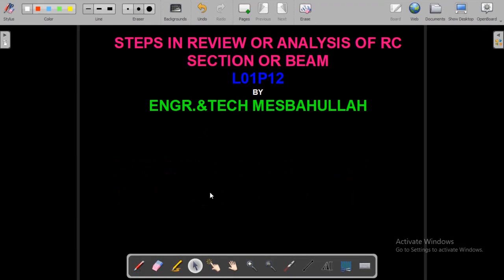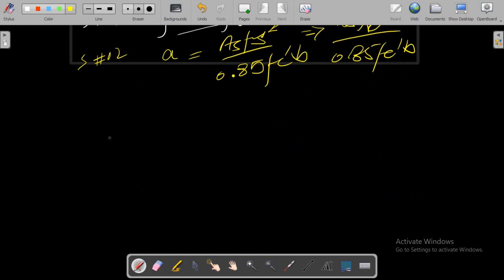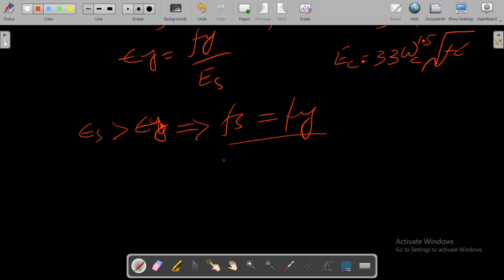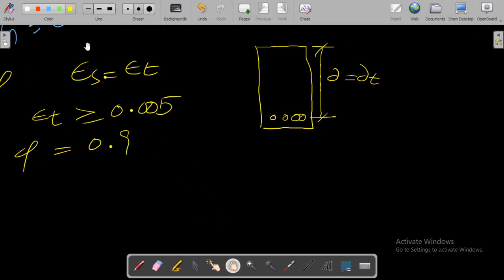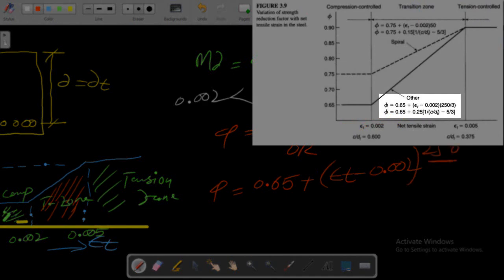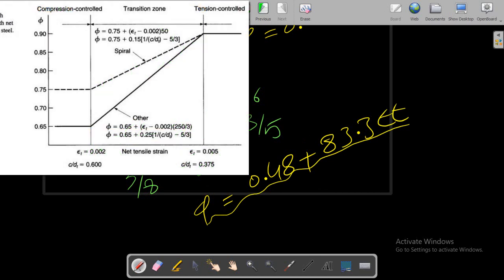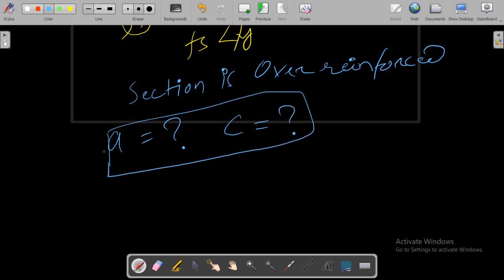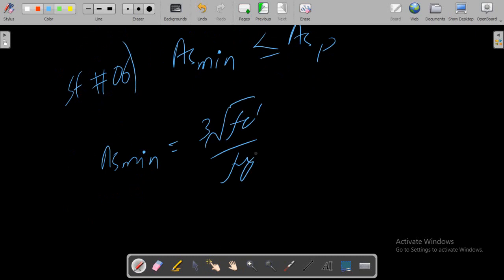L01P12Steps needed to follow in the analyses of a beam or flexure member how to start review of beam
this lecture will summarize all the necessary steps followed in the review or analysis of flexure member or beam.